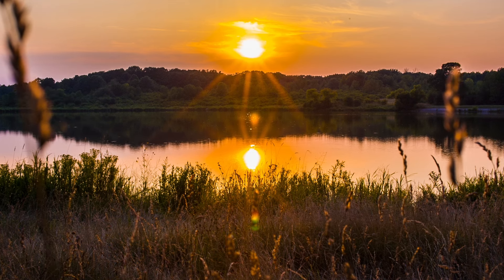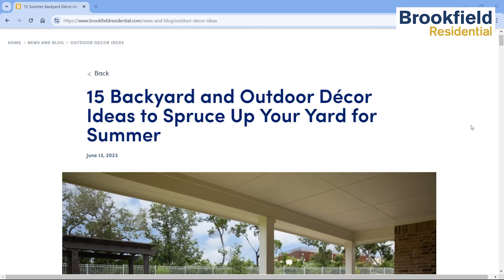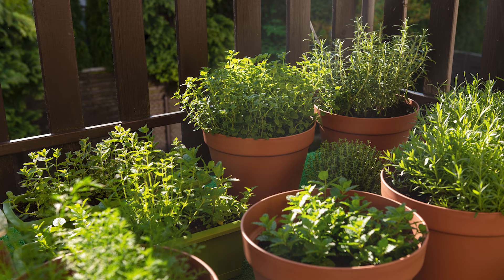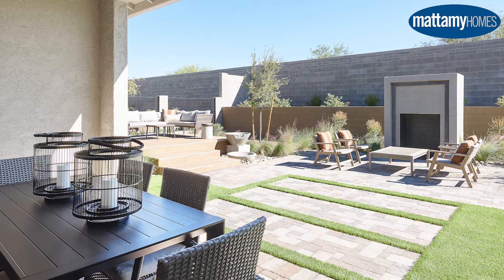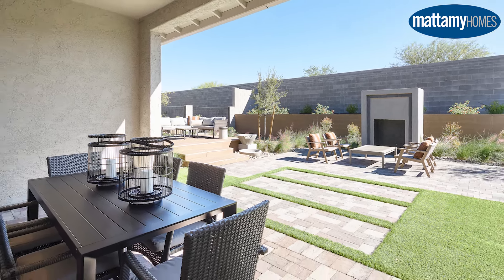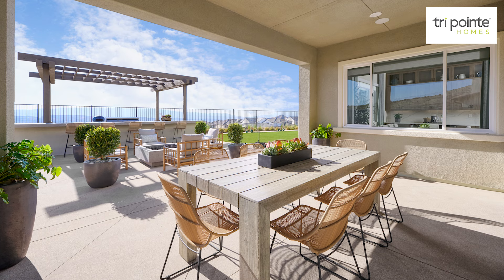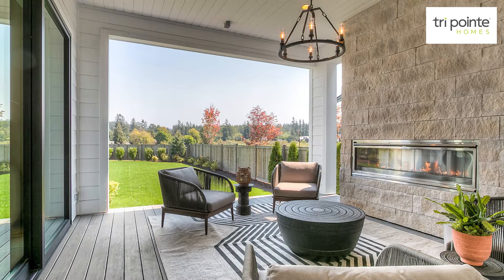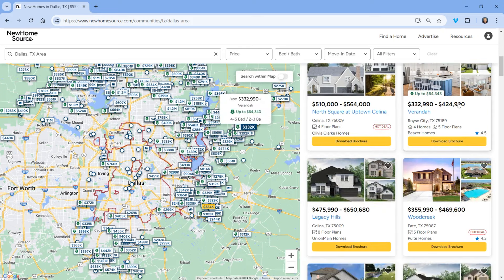New Home Builders SPILL Their Best Fall Patio Refresh Ideas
Just because summer’s ending doesn’t mean you have to head indoors. Fall is the perfect time to enjoy your outdoor spaces with crisp air and colorful leaves. Homebuilders today know the importance of extending living spaces onto your patio and yard, especially in the cooler months. We spoke with leading homebuilders to explore how they're helping homeowners create the ideal outdoor retreat for autumn.

Simple Ways to Refresh Your Patio for Fall
Brookfield Residential says to start by cleaning up—sweep leaves, wash furniture, and clear out clutter. Then you can bring in fall colors with seasonal plants like mums or even some potted herbs. Think about rearranging your furniture to create zones for dining or relaxing. Warm-toned cushions and rugs are great for a seasonal refresh. Decorating with lanterns, birdhouses, or wind chimes can also add some charm. Be sure to keep some shade options like umbrellas, as fall afternoons can still be sunny. Lastly, incorporate some fun with outdoor games like cornhole.

Gather Round the Fire

Fire pits and fireplaces are great for fall. Builders like  @Landseahomescommunitiesoften include these features in new homes, extending the time you can spend outside. In their communities, built-in fireplaces create cozy spaces for entertaining and dining outdoors. Drees Homes also adds fireplaces to outdoor spaces, making them usable through December, perfect for seasonal gatherings like Thanksgiving.

Creating Outdoor Living Rooms

@tollbrothersand @mattamyhomesusa5234 have mastered the art of blending indoor and outdoor spaces. They design homes with sliding doors that open to covered patios, creating a seamless transition. These outdoor living rooms often include fireplaces, TVs, and sound systems, making your backyard feel like an extension of your home.

Personalize Your Outdoor Oasis

Builders like @KiperHomesand @TriPointeHomes allow you to personalize your outdoor spaces with features like water elements, garden beds, or play areas. @marondahomesoffers options like sunrooms and oversized backyards, giving homeowners the flexibility to create an outdoor oasis that fits their lifestyle.

Embrace Fall in Your Outdoor Space

Whether you're looking for cozy fire features or a fully personalized outdoor retreat, there are plenty of options to transform your backyard into a fall paradise. Builders like @glhomesand Mattamy Homes offer community amenities like walking trails and hot tubs, perfect for enjoying the crisp fall weather.

When you're ready to explore new homes with the perfect outdoor space, NewHomeSource can help you discover the latest offerings from top builders across the country.